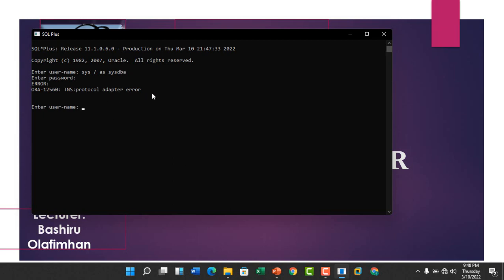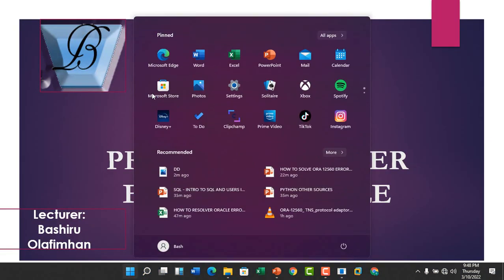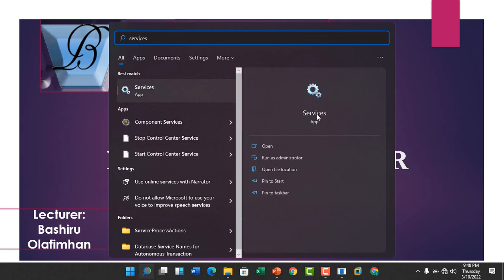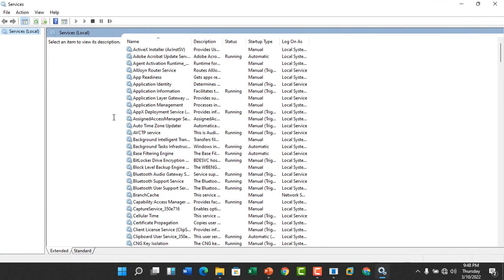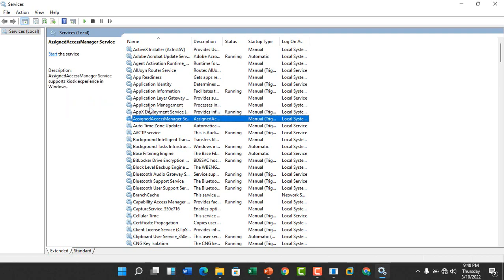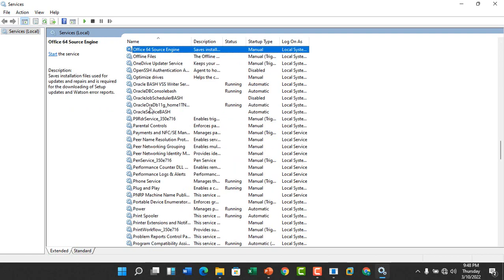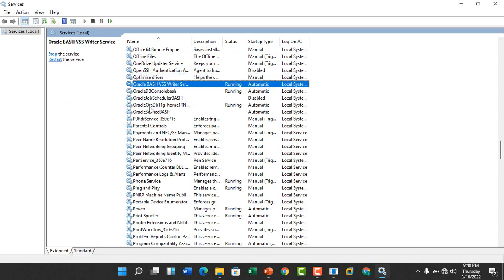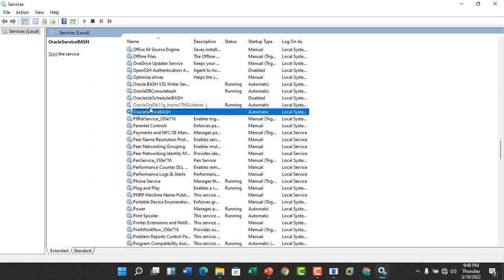HOW TO SOLVE ORA 12560 ERROR IN ORACLE - BASHCOMTECH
This video explains the step by step ways of solving  ORA 12560 Error